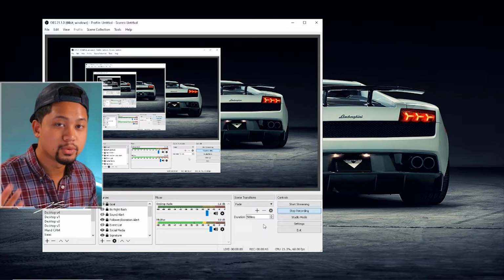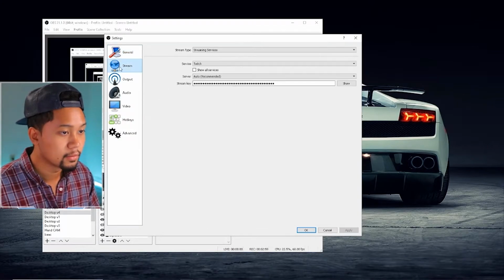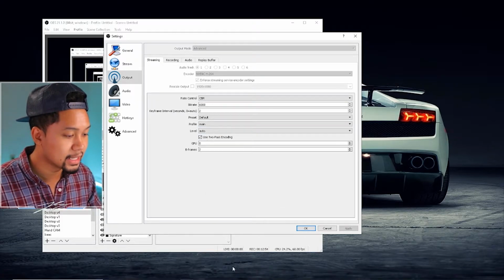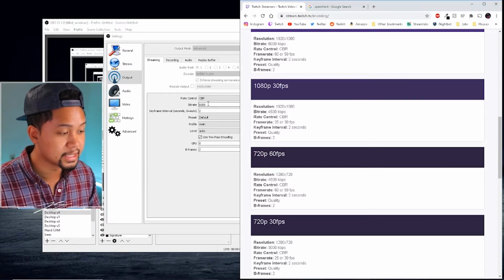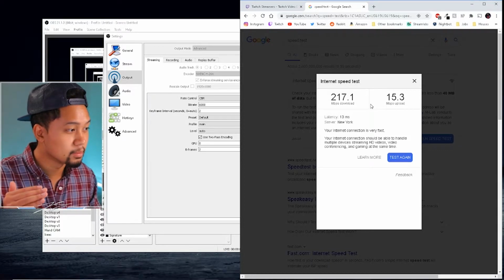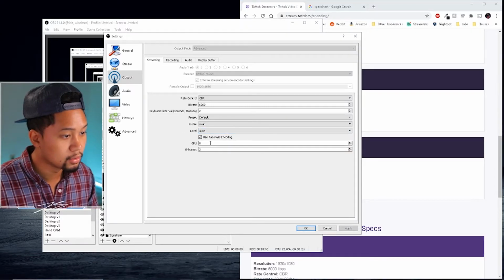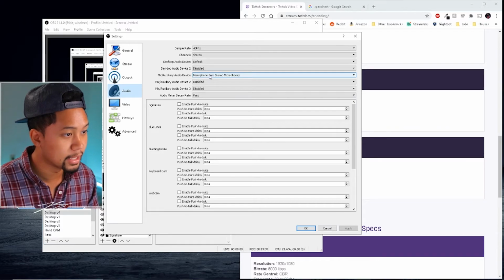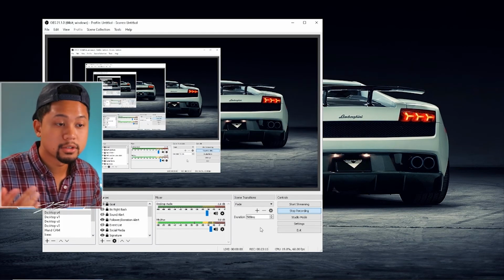Best OBS Settings For Low End PC's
LIVE: Sun-Tues-Thurs